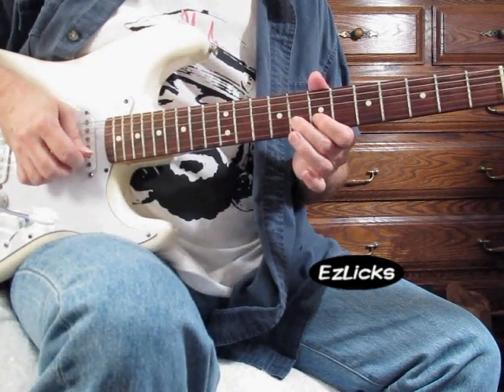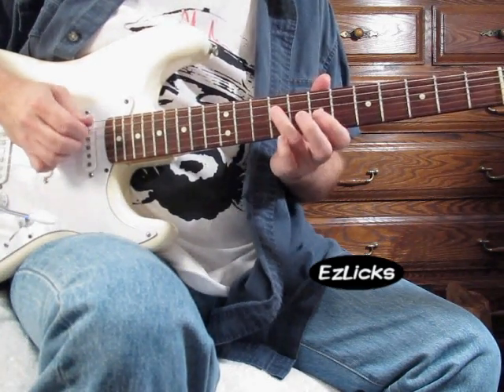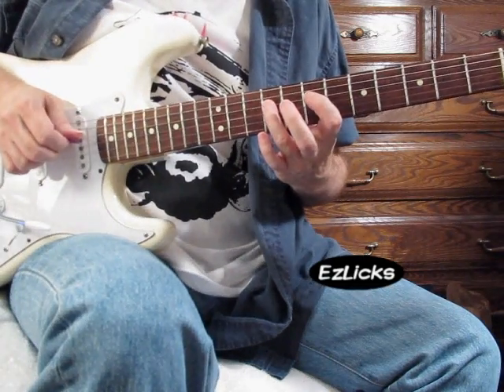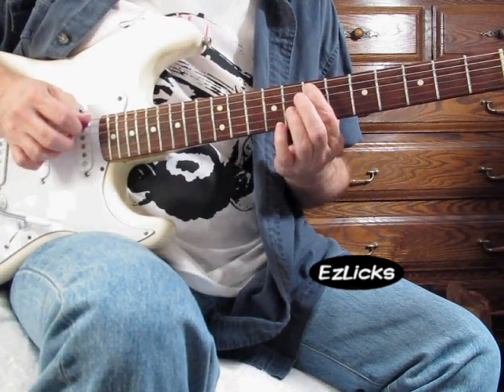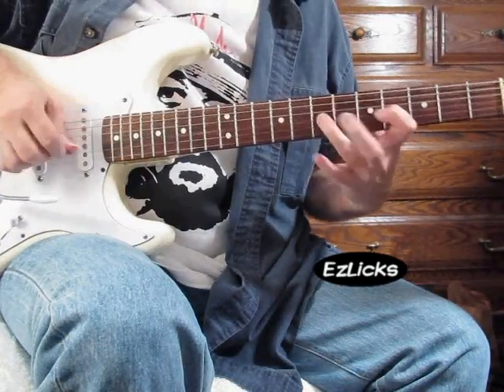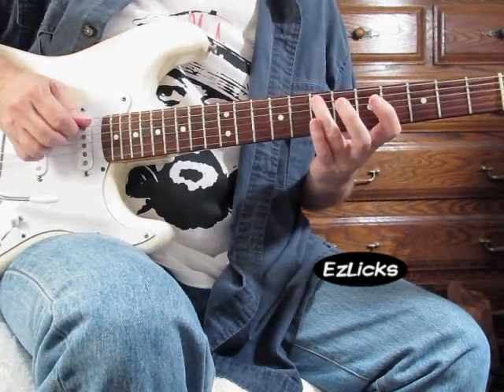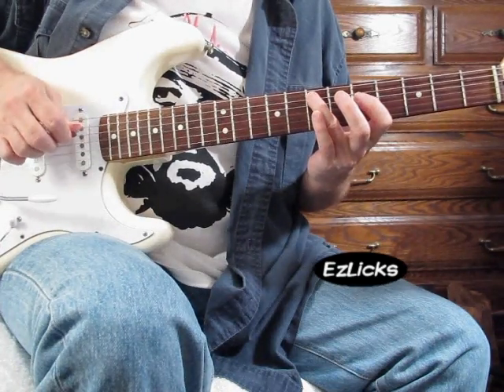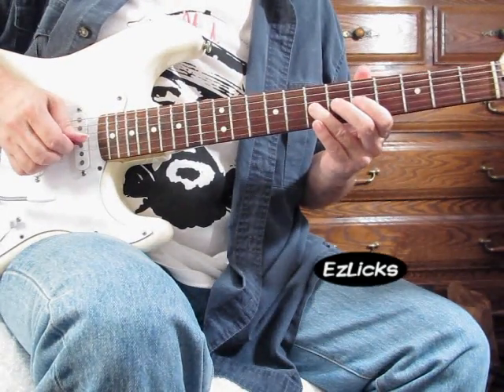Neal Schon Lick (Lesson)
(Can you find Chumlee?)
Neal demonstrates his new signature model Gibson Les Paul.
E minor pentatonic lick